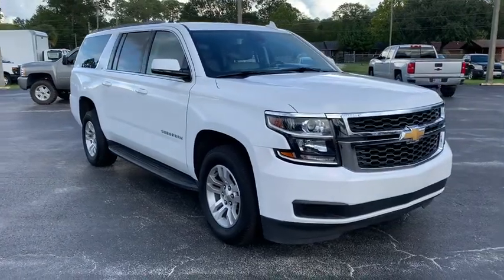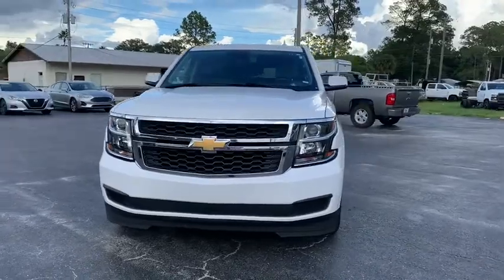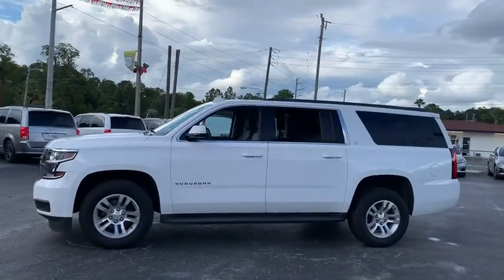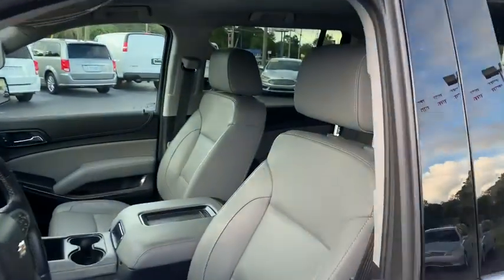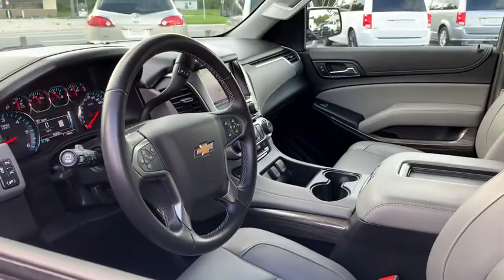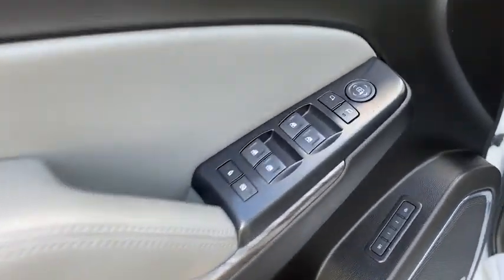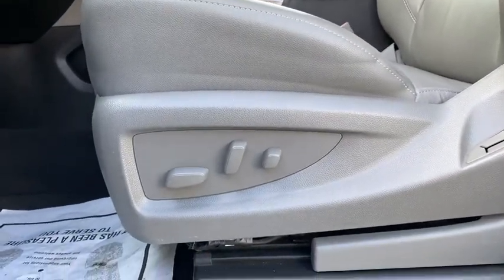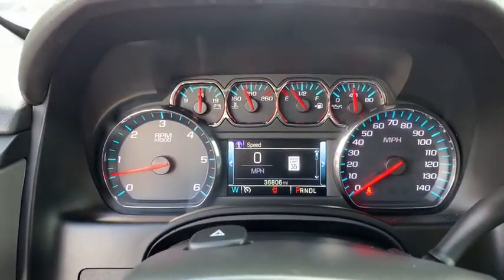2020 Chevrolet Suburban Starke, Gainesville, Orange Park, Near Me, Lake City, FL PLR169393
Need an Instant Quote or Questions on this vehicle?
Fast Finance No Credit Check ) in less than 2 minutes Need an Instant Quote on this vehicle?
NOTE: If you have a trade Guaranteed $3,000 or we will make the first payment
( No Credit Check ) in less than 2 minutes Need an Instant Quote?
 ( No Credit Check ) in less than 2 minutes Summit White Used 2020 Chevrolet Suburban available in Starke, Florida at Duval Chevrolet. Servicing the Gainesville, Orange Park, Lake City, FL area.

Duval Chevrolet
1901 North Temple Ave

Summit White 2020 Chevrolet Suburban LT RWD 6-Speed Automatic Electronic with Overdrive V8Recent Arrival!